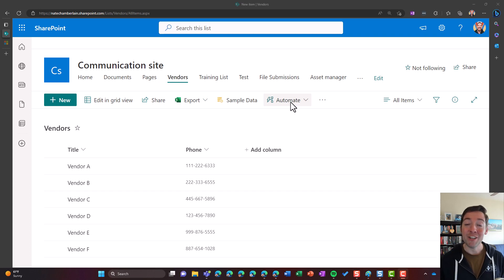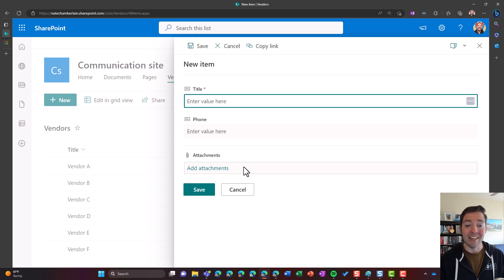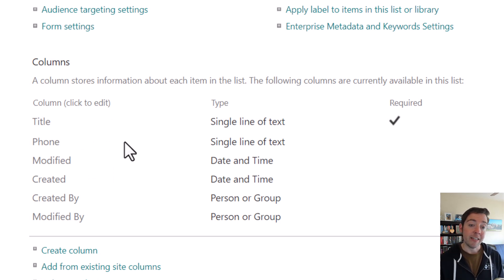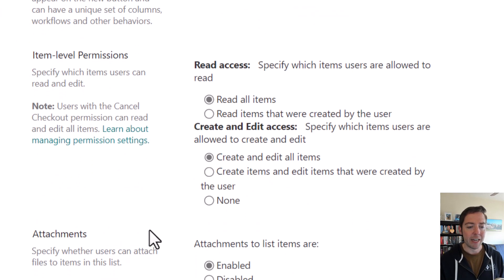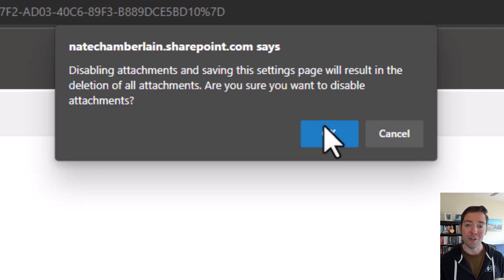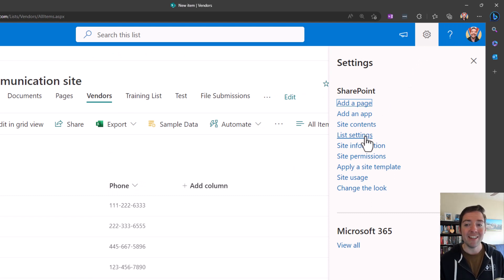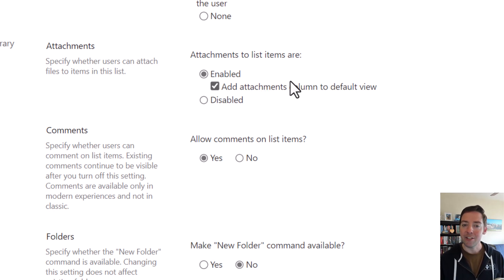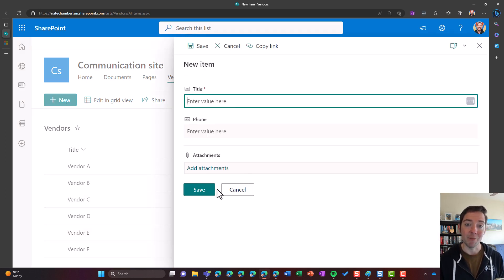How to remove the Attachments field from a SharePoint form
If you’ve ever tried to create a new item on a SharePoint list, you may have noticed that the form always includes an Attachments field that can’t be hidden like other columns. If your process doesn’t require attachments or you’d like to prevent users from uploading documents to the list, you’re likely wondering how to get past this obstacle. We'll cover the steps in this video, and you can find a related blog post that details these steps as well.

Want to know how to MOVE the attachments field on the list form?